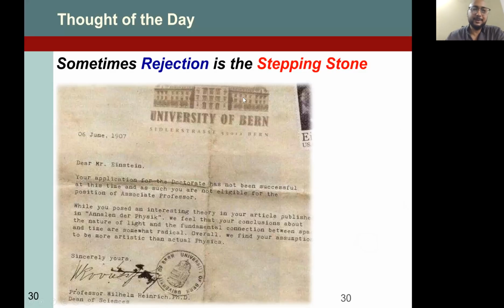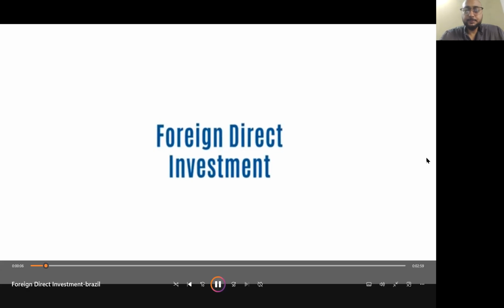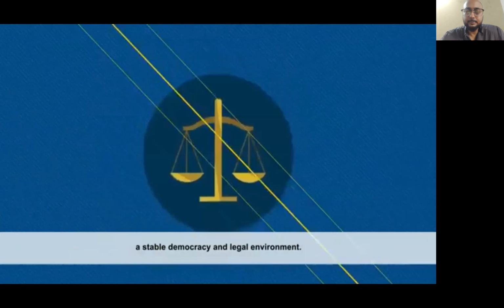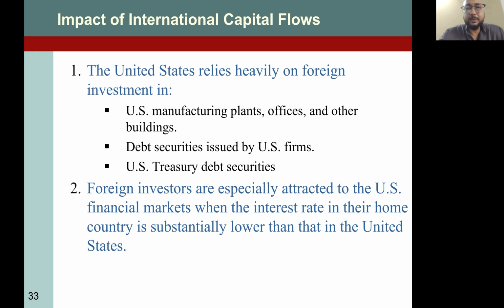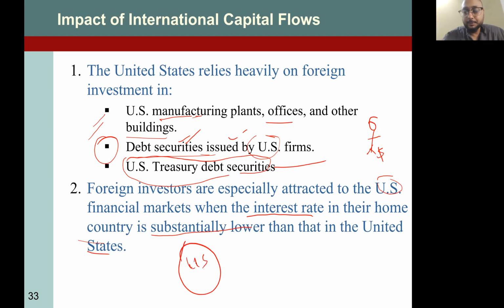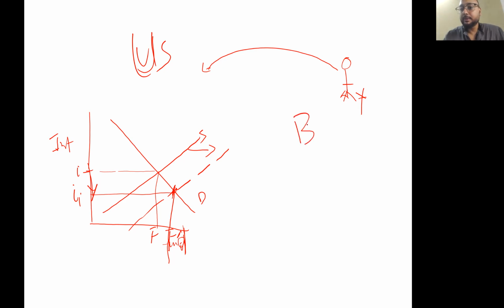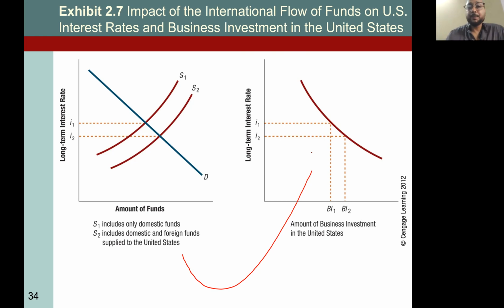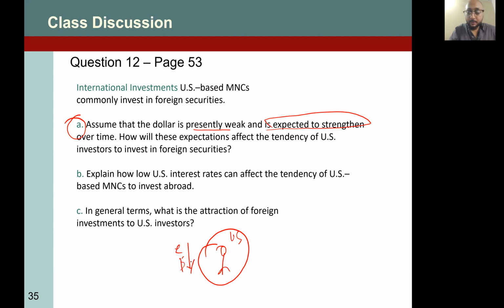International Finance (Fall 2022) Lecture 3 - International Flow of Funds - 1